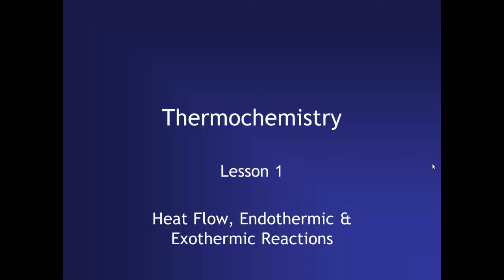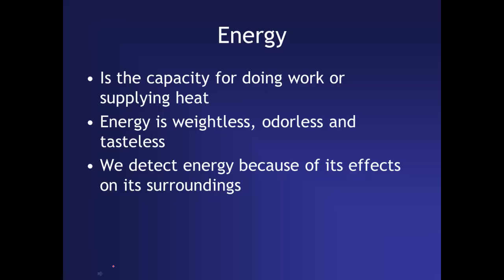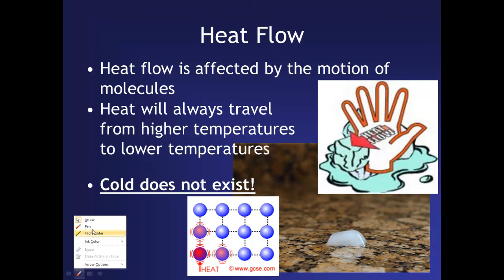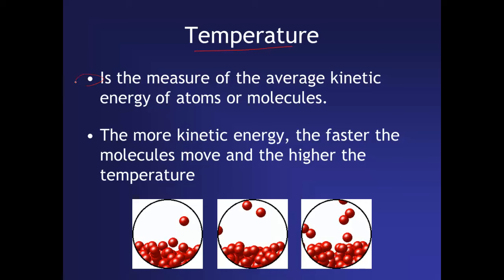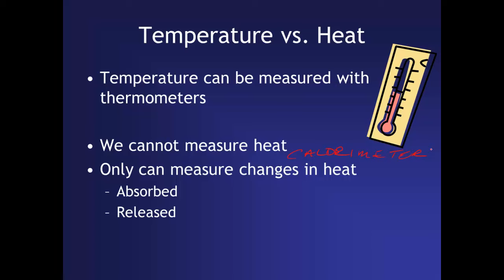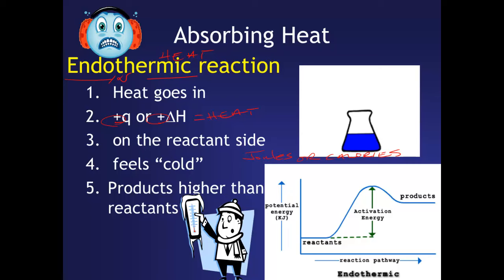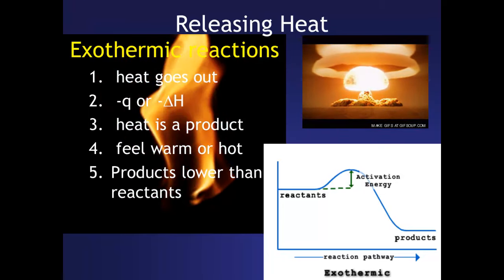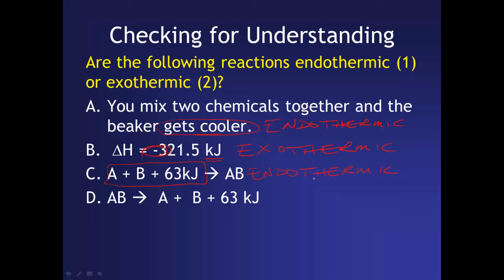Thermochemistry Intro 2016